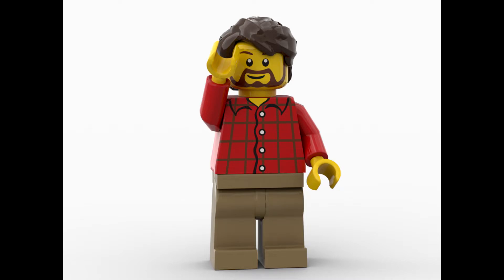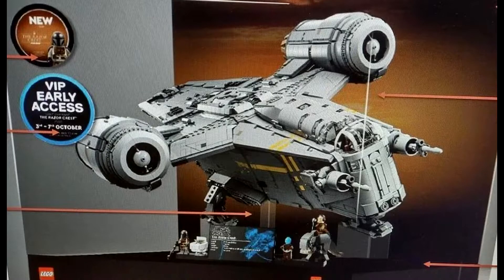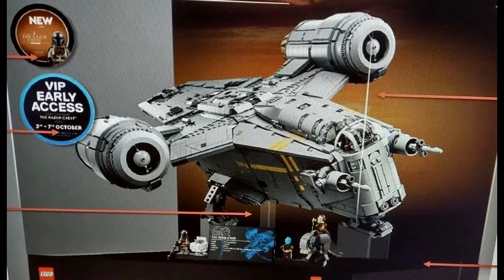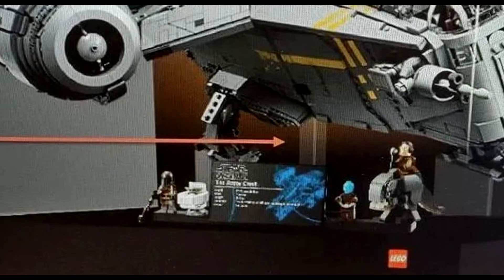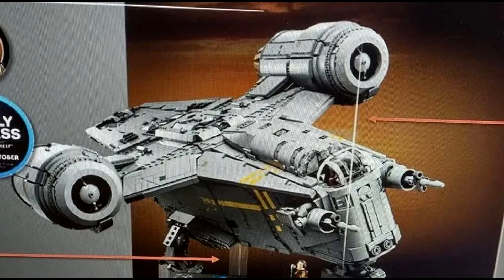FIRST IMAGE of the LEGO Star Wars UCS Razor Crest!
Today we got the FIRST IMAGE! of the LEGO Star Wars UCS razor crest releasing in october. I hope you enjoy.